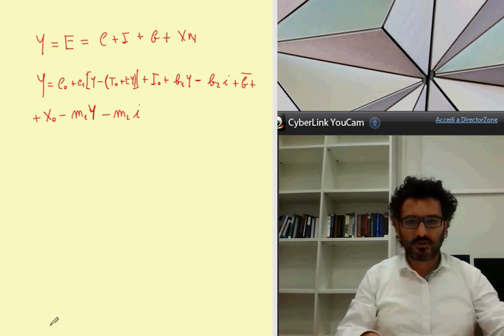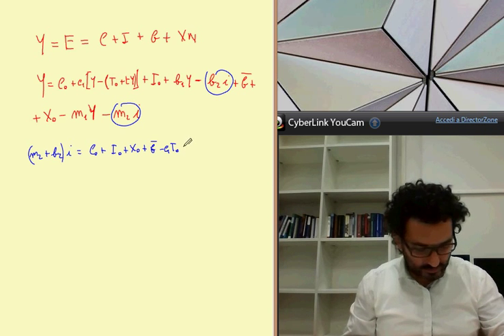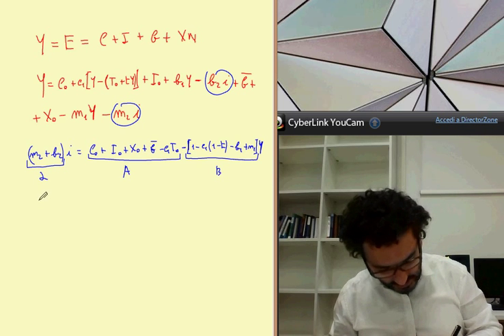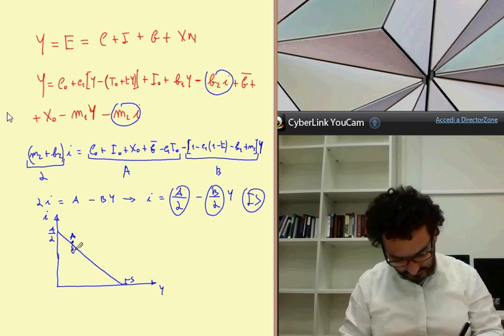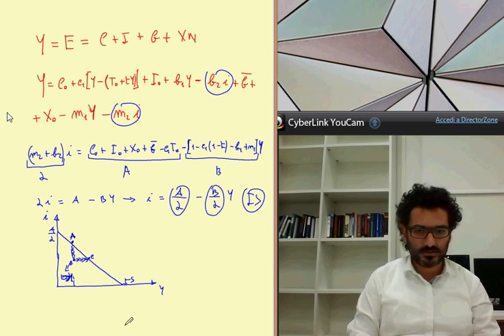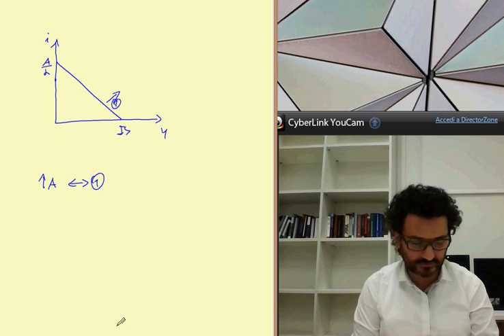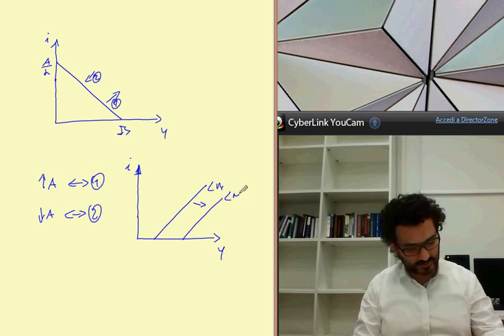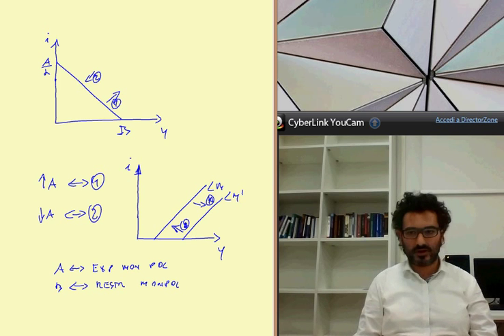Introduction to Advanced Economics Lecture 3 - Part 4